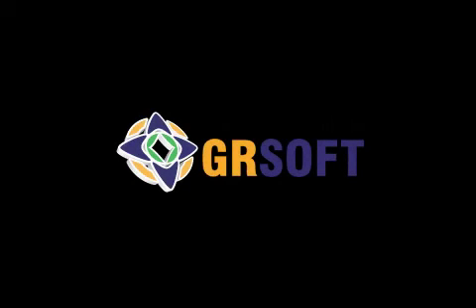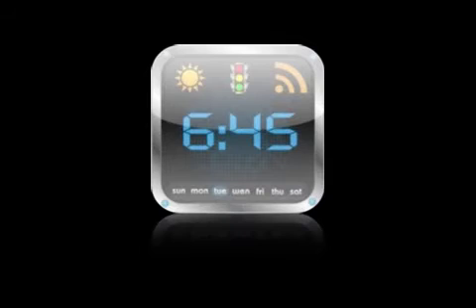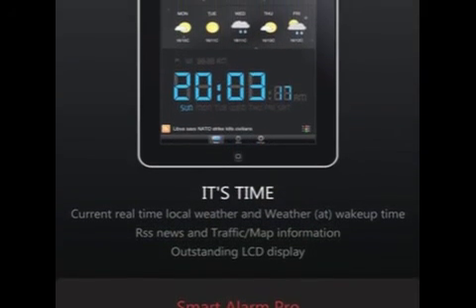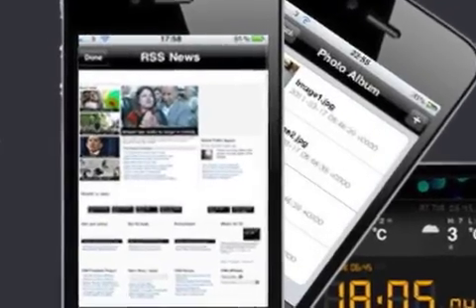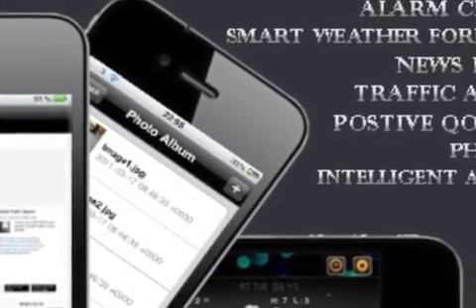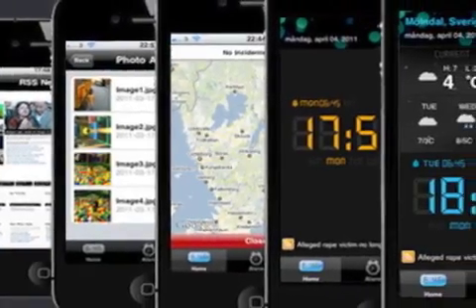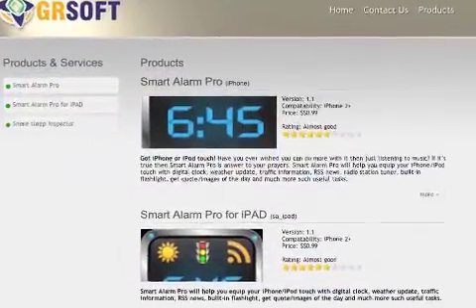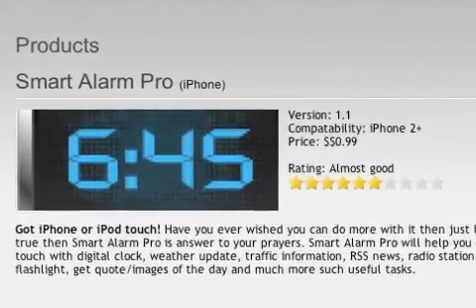GRsoft Labs releases Smart Alarm Pro 1.1.2 for iPhone and iPad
Swedish IT company GRsoft Labs today announces Smart Alarm Pro 1.1.2, its feature-packed alarm clock application for iPhone and iPad devices. Smart Alarm Pro offers many unique features, including displaying the expected weather tomorrow and the next seven days. Users can assign 50 positive quotations that will help them get out of bed with a happy and positive feeling. With 20 different alarm tones to choose from, the clock display offers different colored LCDs in 12 or 24 hour format and more.